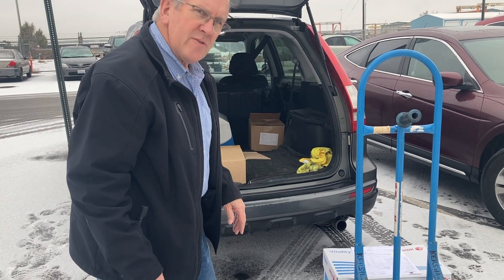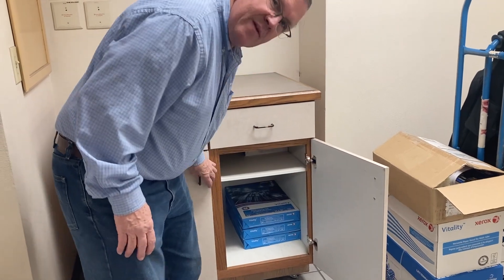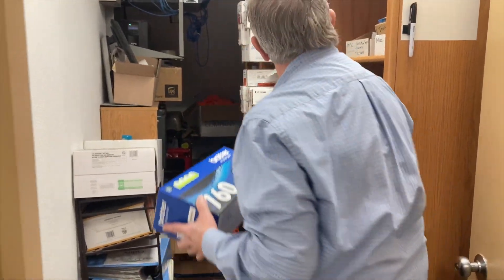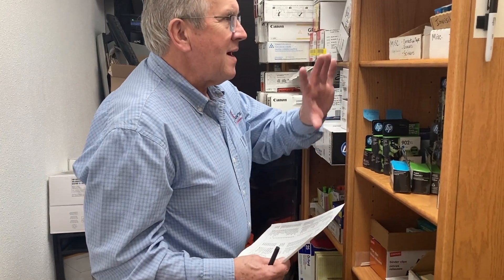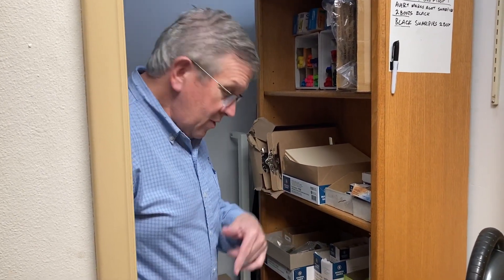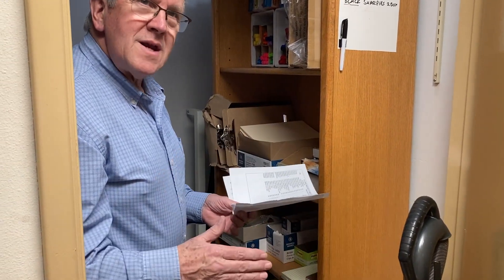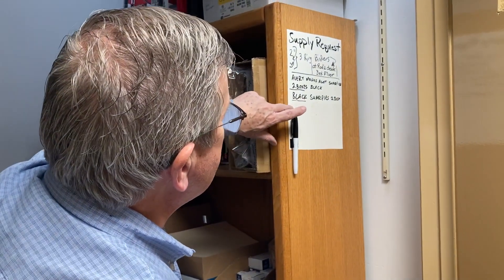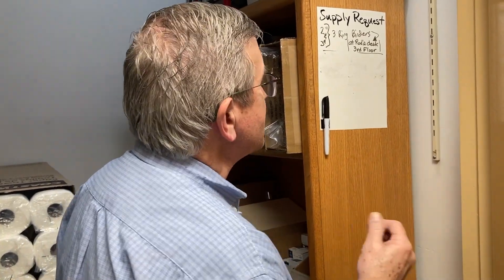Talk Shop Tuesday - Keep Fill Orders - Kershaw's Office Supplies and Furniture Spokane, WA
Kershaw's can keep your business running!  Did you know we offer keep-fill service to large accounts? We sit down together and determine what supplies you need and how much you need to keep on hand. Then, we organize, take the order, come back to your supply room, and put it away. Your supply cabinet is always stocked with what you need.

About Kershaw’s Office Supply and Office Furniture:
Kershaw’s Office Supply and Furniture in Spokane, WA is a well-established company with a history dating back to 1900.  Service has been the success of Kershaw’s, backed by knowledgeable employees. Kershaw’s is a woman-owned small business and proud of it. In addition, Kershaw’s has always offered competitive pricing on all your office supplies and office furniture needs.